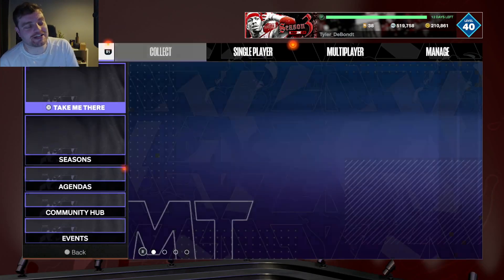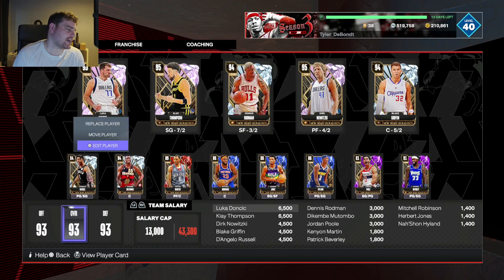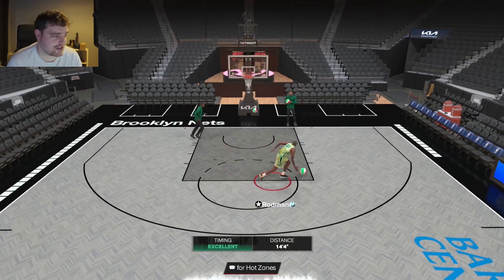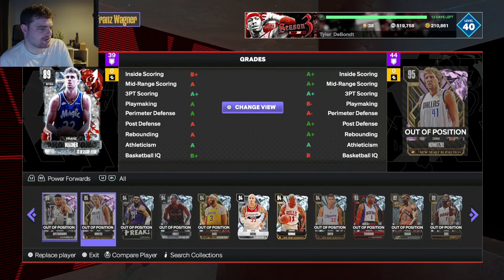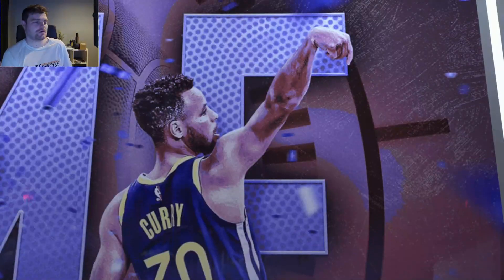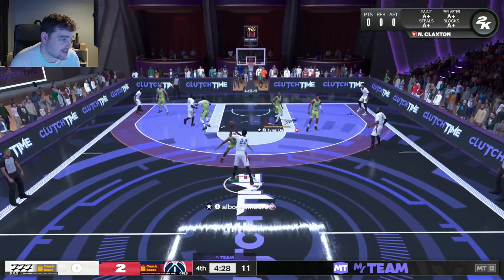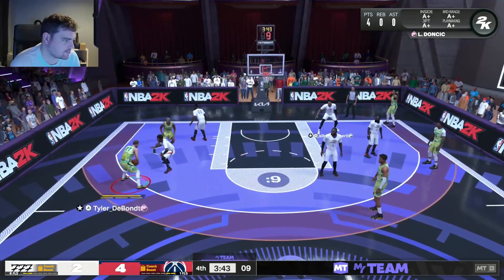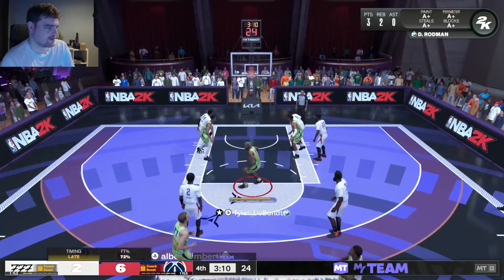I Evolved Dennis Rodman and Now he DOESN'T MISS in NBa 2k24 MyTEAM!!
14 NEW YEARS EVO CARDS COMING IN NBA 2K24 MyTEAM!! SO MANY NEW PINK DIAMONDS. This video is going to be a short video of the DBG youtube channel. this is a clip channel where i will be showing stream highlights as well as things that are not long enough to make into youtube videos. expect to see nba 2k24 myteam locker codes, nba 2k24 myteam gameplays as well as nba 2k24 myteam reactions on this channel. NBA 2k24 kobe edition, NBA 2k24 mamba edition, NBA 2k24 25th Anniversary edition

pink diamond luka doncic,
pink diamond klay thompson,
pink diamond dirk nowitzki,
pink diamond blake griffin,
pink diamond d'angelo russell,
diamond dennis rodman,
diamond dikembe mutombo,
diamond jordan poole,
amethyst jj redick,
amethyst kenyon martin,
amethyst patrick beverley,
ruby herb jones,
ruby mitchell robinson,
ruby bones hyland